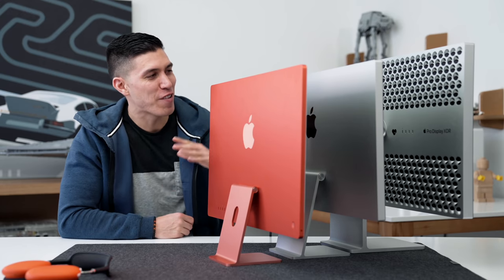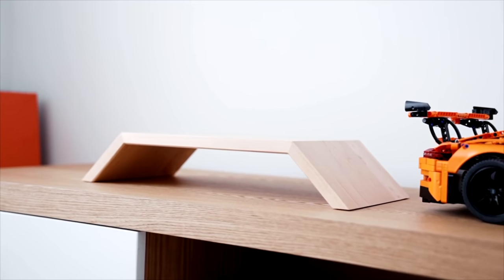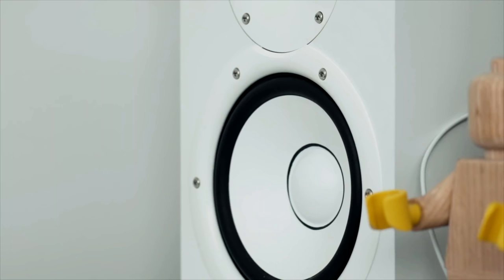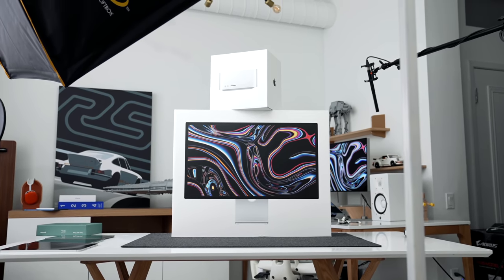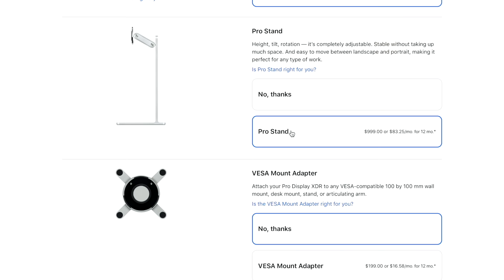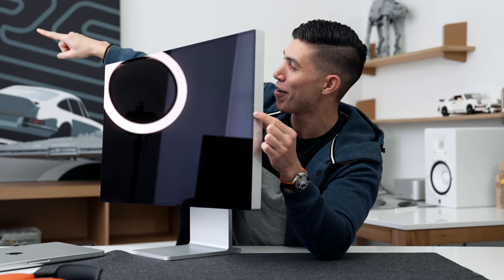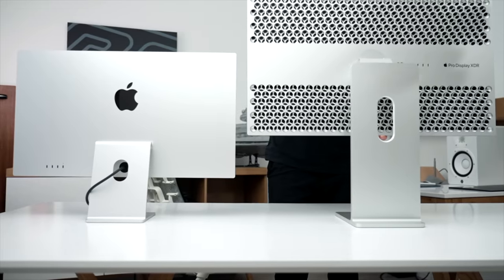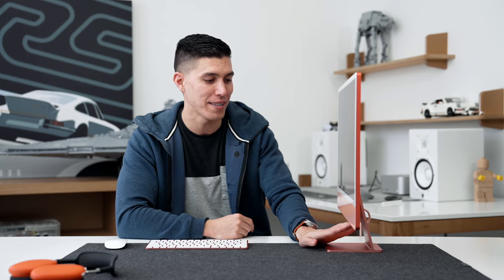Studio Display VS Pro Display XDR VS 24" iMac (WHICH IS THE BEST APPLE DISPLAY?)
Comparison of the new Studio Display vs Pro Display XDR vs 24" iMac. Which brings the best value and which is the best "display" from Apple.